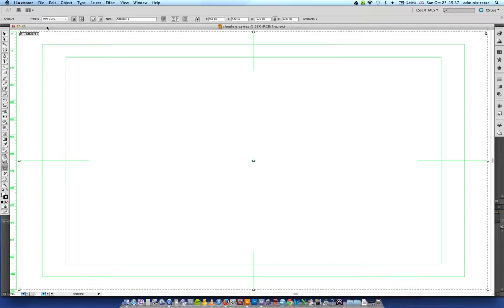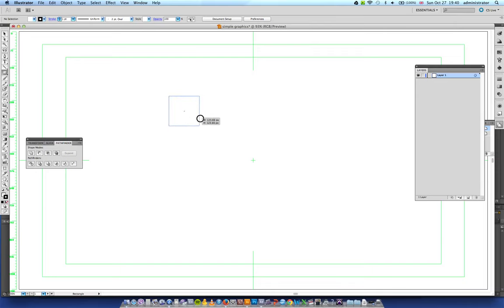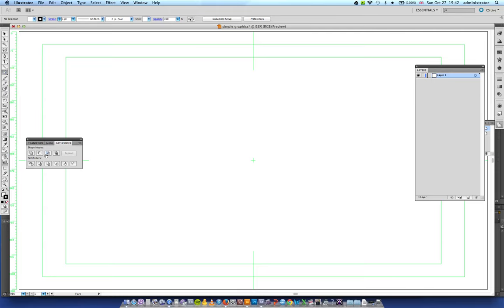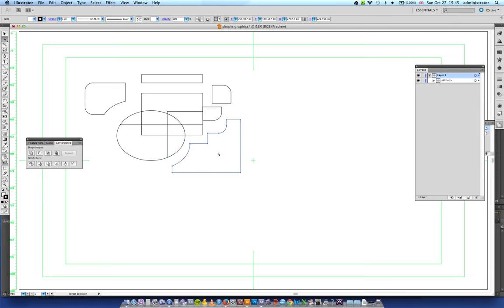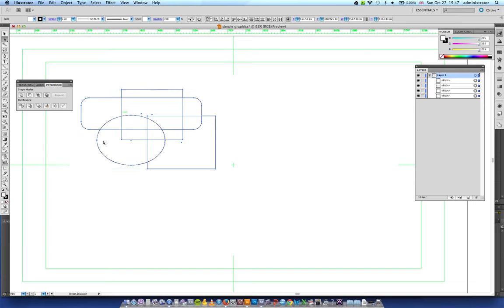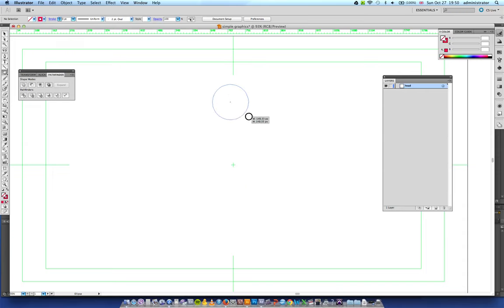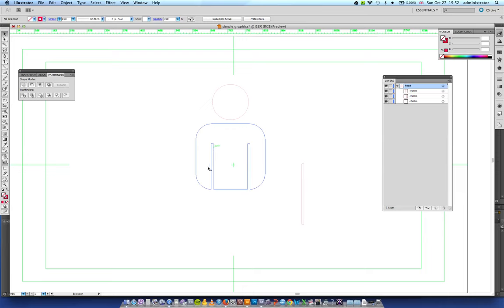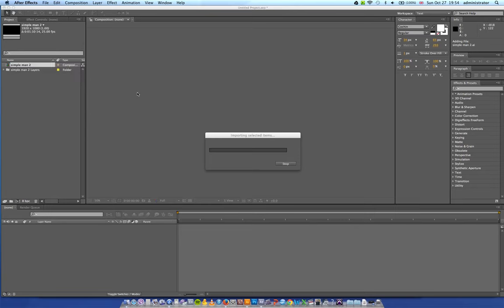AE // Using Illustrator To Create Vector Artwork